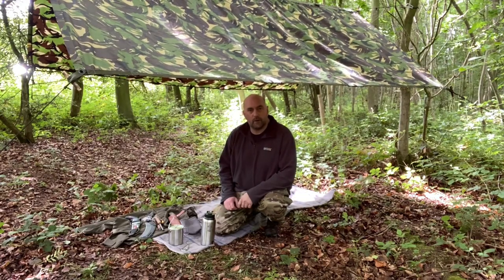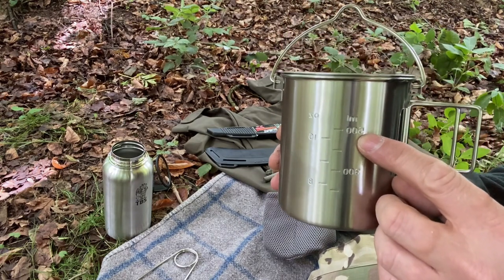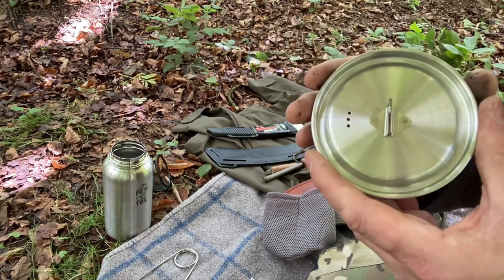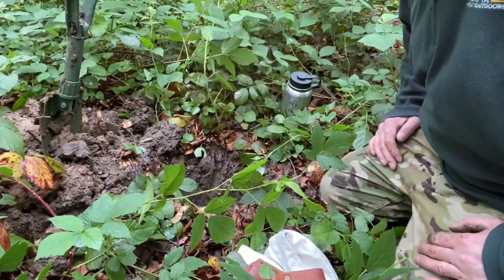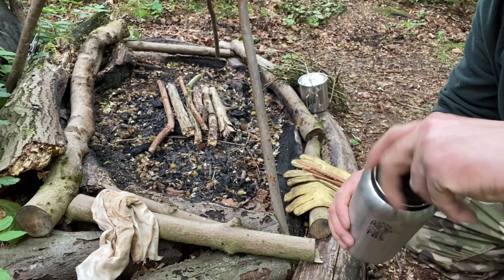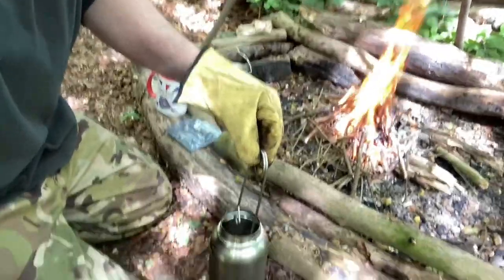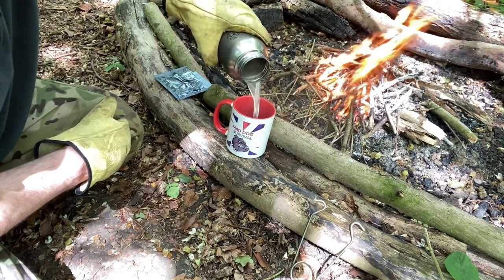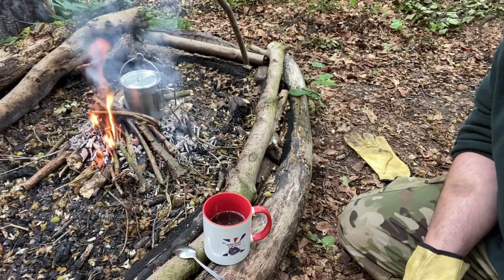The bushcraft store cook kit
A look at the TBS Cook kit!